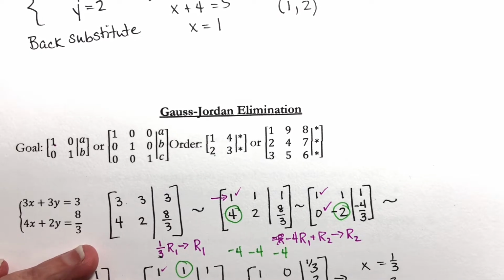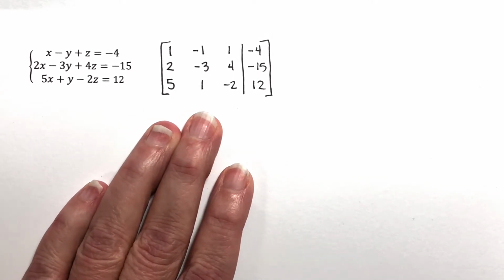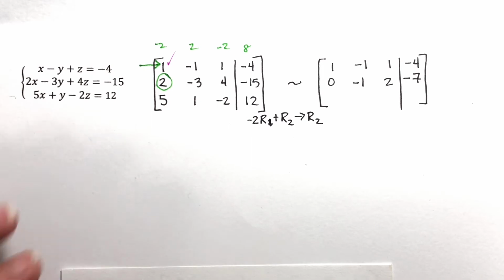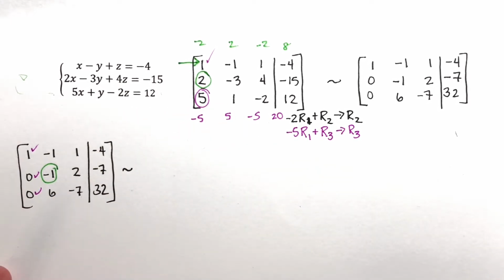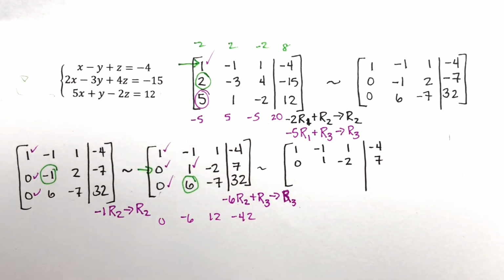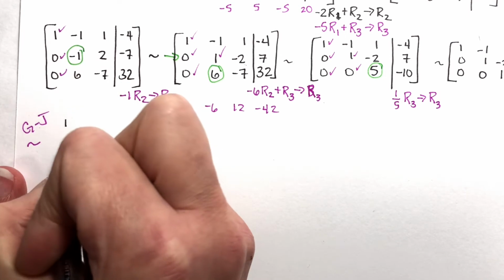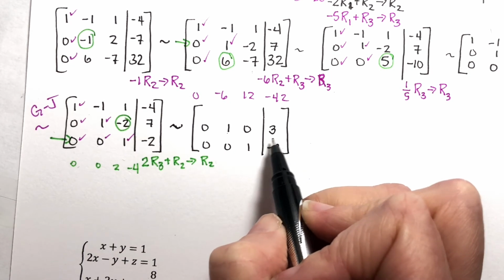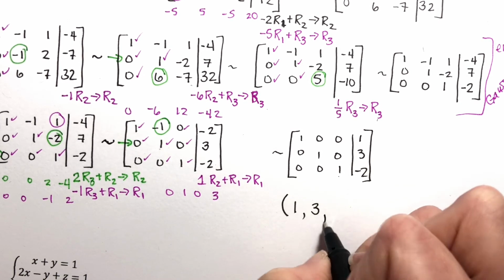(1314) Section 6.1 Matrix Solutions to Linear Systems Part 4/5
Gaussian Elimination and Gauss-Jordan Elimination